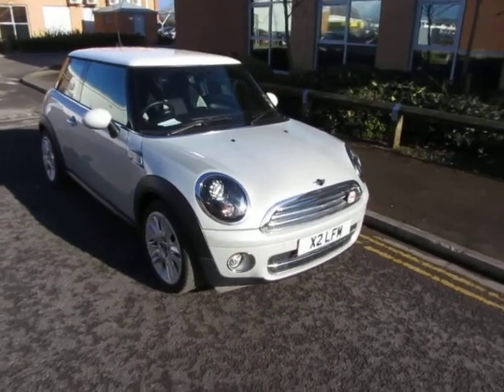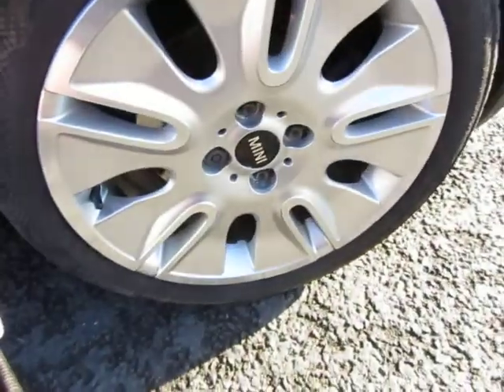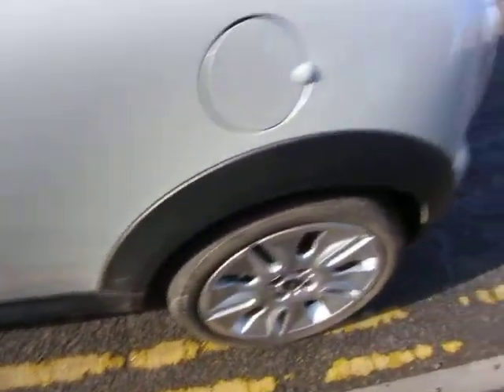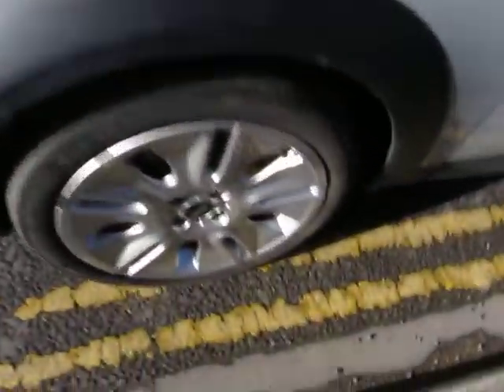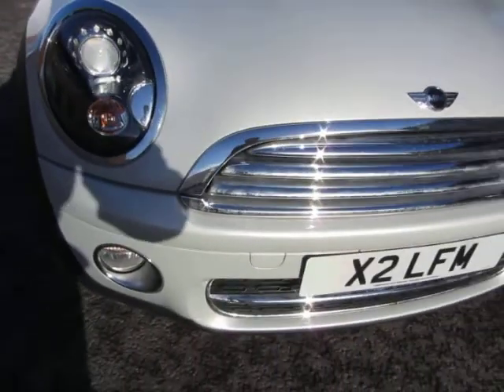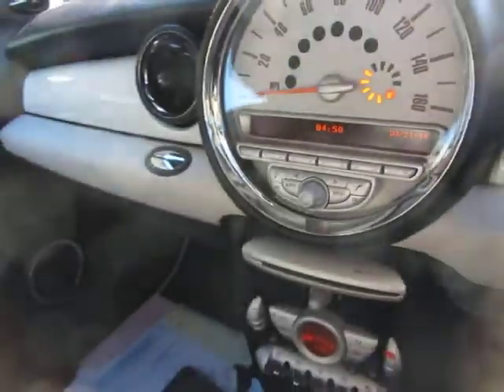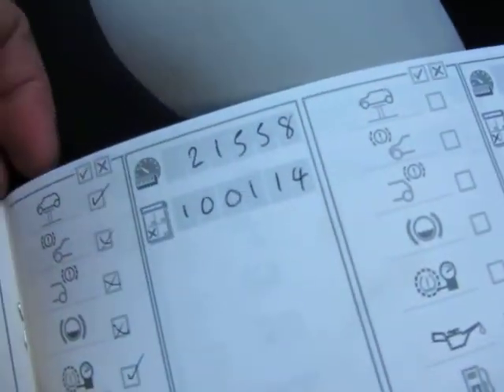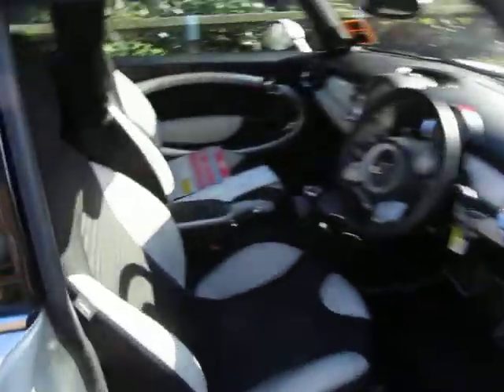Mini Cooper camden X2LFM